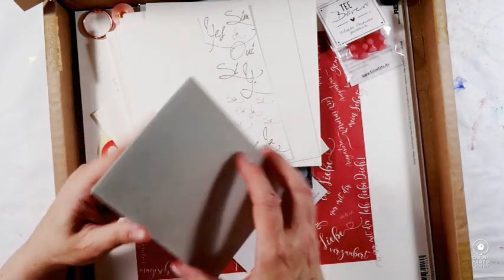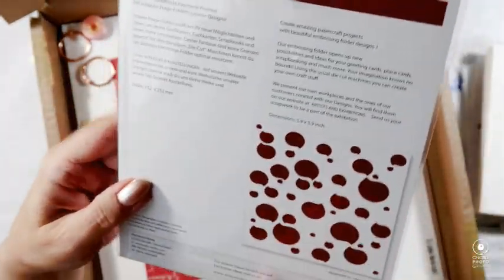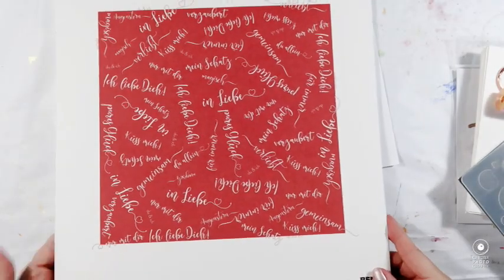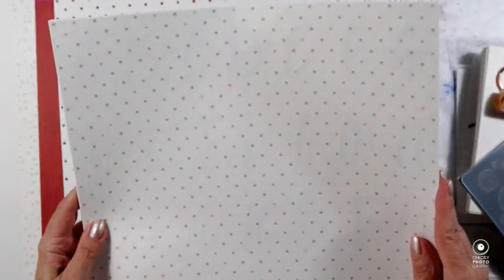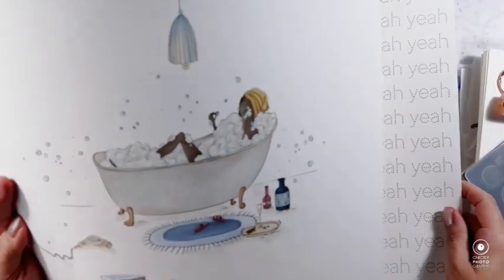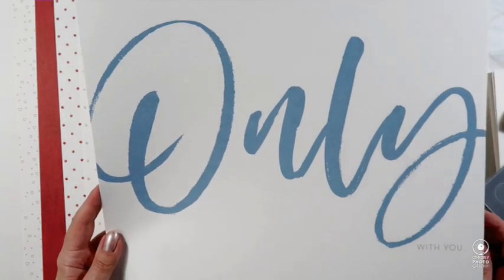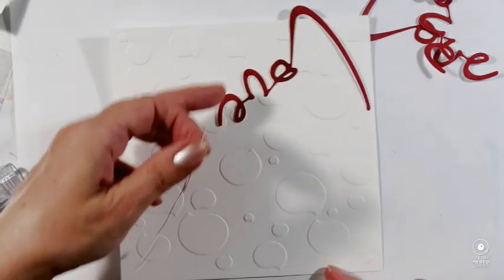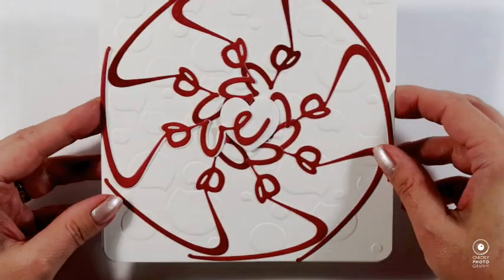Alexandra Renke • February 2021 • Sub Box • Unboxing Beautiful Art & Craft Supplies & Cardmaking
I received Alexandra Renke’s Subscription Box (Kreativ-Box) a week into February. Because of Covid19 the delivery seems to be delayed due to AR-staff being in their home-office for the lock-down. Therefore, some items the box contained were announced on the website because their new designs went live before the box arrived. Usually, the box and the online shop-update are released/sent at the same time.

My little project at the end of the video consists some of the contents of the box. It’s a very quick Valentine’s card that could be further embellished with a sentiment, die cut hearts and/or sequins.

I know that they also provide international boxes with items in English and that the box is open for international shipping, there may be extra charges.

Happy shopping!

Advertising because brand names are mentioned and respective links to these brands are posted in the description. The content of this video has been made with materials purchased entirely by myself and opinions are my own. The video has been made of my own accord and was not requested nor paid for by anyone.

Werbung weil Markennennung und Verlinkung. Der Inhalt ist freiwillig ohne Bezahlung und ohne Aufforderung durch die im Video/Text genannten Anbieter entstanden! Alle Artikel sind von mir selbst bestellt und bezahlt worden.

Hugs & Love
Chrissie

• Canon PowerShot G7 X Mark II Compact Camera
• Samsung Note 8
• Manfrotto MT290DUA3 Dual Alu Tripod
• Manfrotto MVH400AH Befree Live Fluid Head
• JOBY JB01503-BWW GorillaPod including Ballhead (1 kg)
• Manfrotto MCLAMP for Smartphone
• Lamicall Gooseneck Smartphone Holder
• RØDE NTUSB USB Microphone
• Cyberlink PowerDirector 15
• Cyberlink Photo Director 8